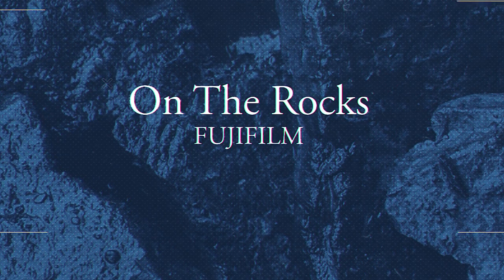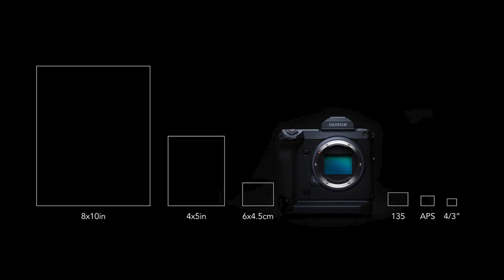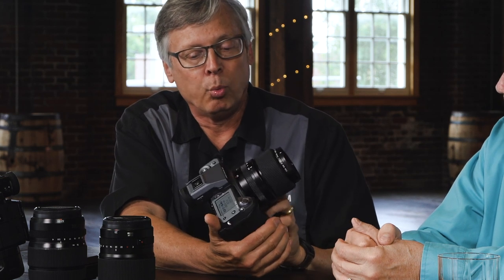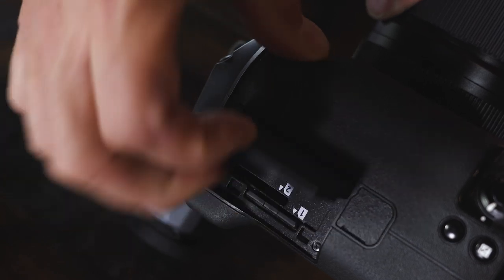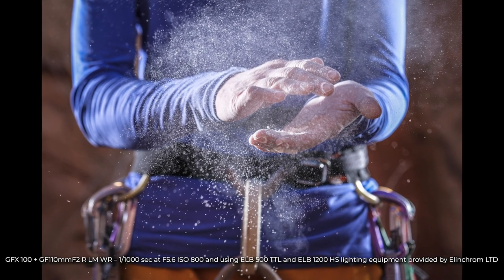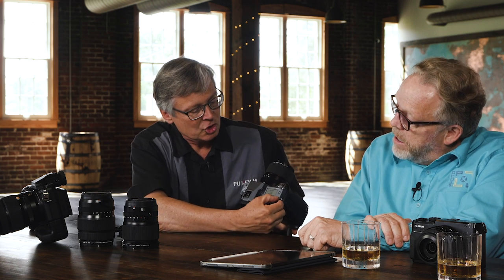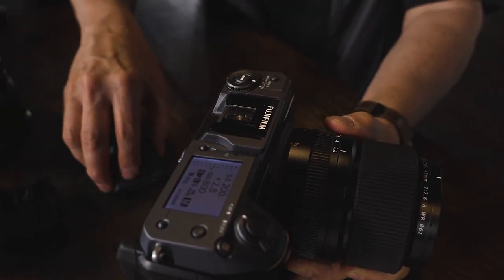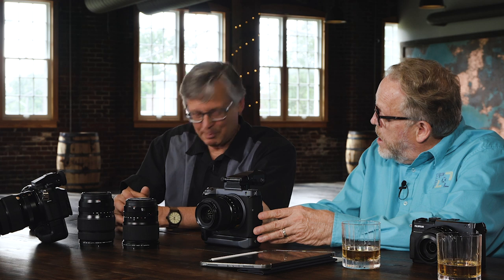On The Rocks – Fujifilm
On The Rocks is back, and in this episode, we are happy to have Mike Bulbenko from Fujifilm as our guest.  Mike, along with Jody Grober and myself will look at the Fujifilm GFX line up of cameras.   Mike goes into great detail on the GFX camera line including the 50R, the 50S, and the new Fujifilm GFX 100.

It's an exciting time in photography, and Fujifilm has undoubtedly caused a stir with their new GFX 100.  Mike takes us through not only the cool features of the GFX 100 but also the lens line up and road map. While this isn't a camera for everyone, this video will undoubtedly be useful for those that want to know more about what Fujifilm is offering.

As always I want to thank Roberts Camera of Indianapolis as well as Jody Grober for making this video possible.  A special thanks goes out to Tinker House events for allowing us the use of the facility.  And, last but not least thank you to Michael Durr who handles the video production of our On The Rock video series.

Our NEW website photoPXL.com is now live and growing more each day. Please check us out and become a member of this new photo website.

The lenses and cameras shown in this video were provided to us by Fujifilm for the production of this video.  These links cost you nothing and helps us create the content for photoPXL.com

Kevin Raber
PhotoPXL
Gallery At The Stutz
1060 N. Capitol Ave • Suite C-375